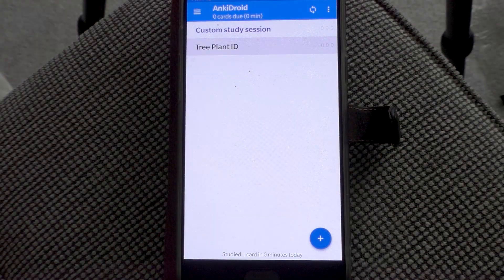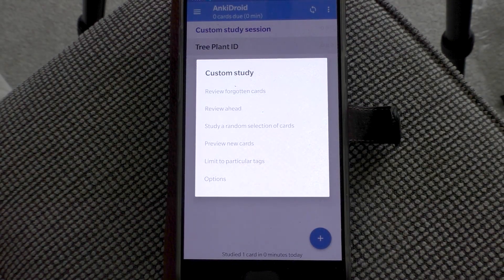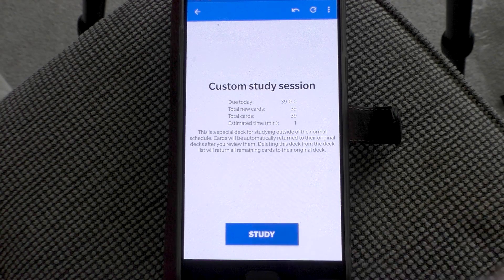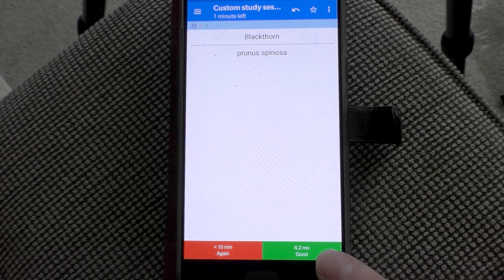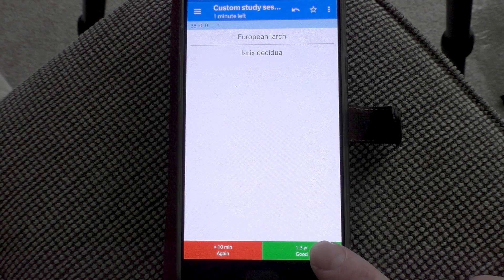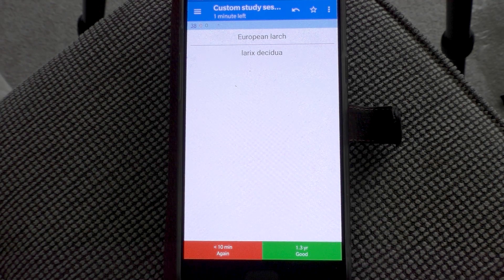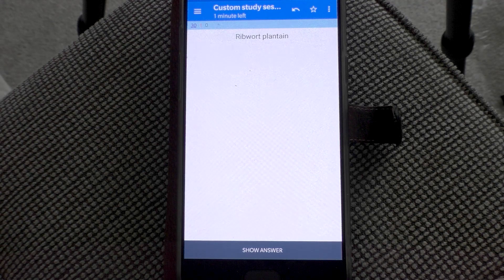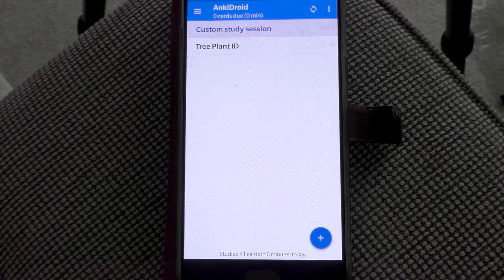TREE & PLANT ID: How Artificial Intelligence (AI) Can Help.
In this video I take a look at how Artificial Intelligence (AI) can help to improve your tree and plant identification skills, with a particular focus on learning the scientific names for tree and plant species.

I demonstrate how I have been using a free Android app, that utilises AI, to improve my own skills in this area of bushcraft.

1. Watch the video.
2. Grab your gear.
3. Get outside, develop new skills, push your boundaries.

▶ 📊 I use a fantastic tool called vidIQ to help me grow this channel.
Seriously, try it out - you'll be glad you did!!!

▶ 👋 If you're new to my channel you should check out this playlist that will give you a little more insight into who I am and what I'm all about